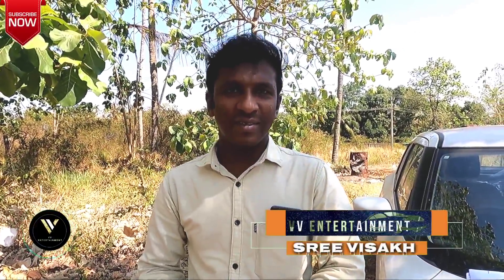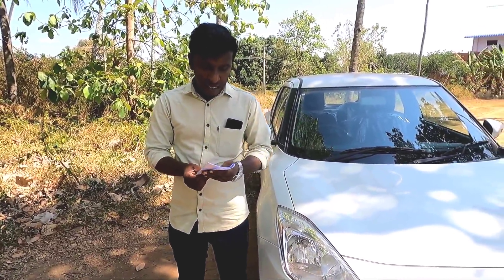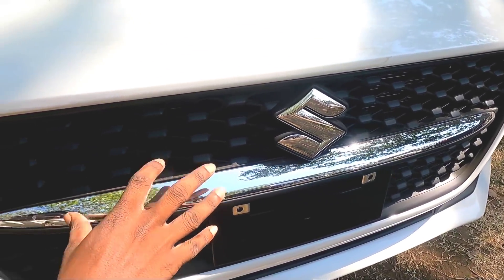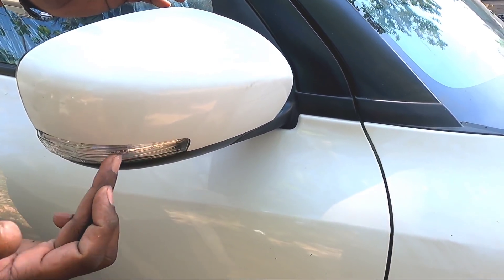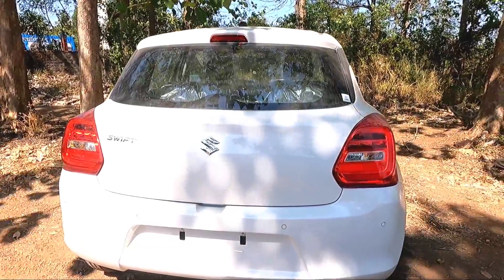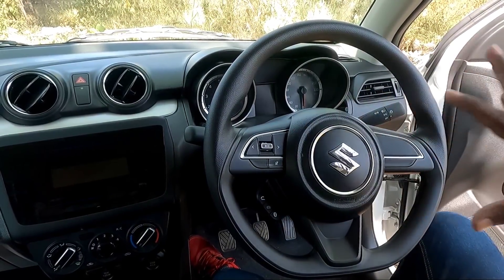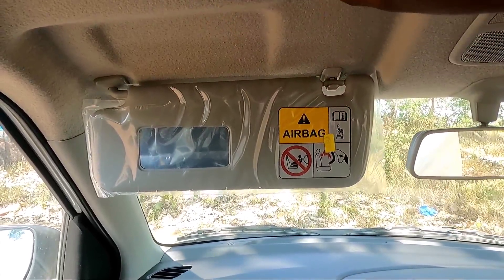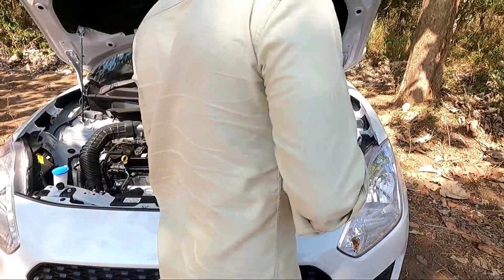Maruti Suzuki New Swift FaceLift VXI Second Variant Detailed Review // Price // EMI // OnRoad Price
AKASH     : 9️⃣6️⃣  0️⃣5️⃣  0️⃣6️⃣  3️⃣8️⃣  3️⃣9️⃣

HOST       :  SREEVISAKH

CAMERA : VISHNU V S

EDIT         : VISHNU V S